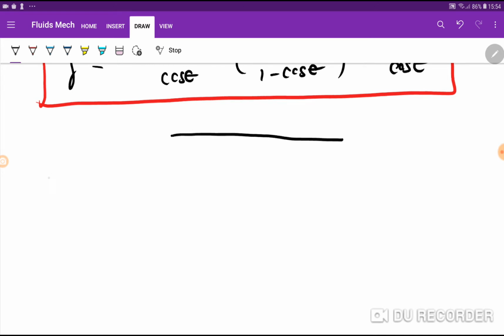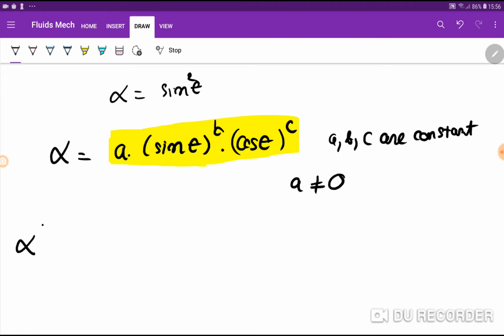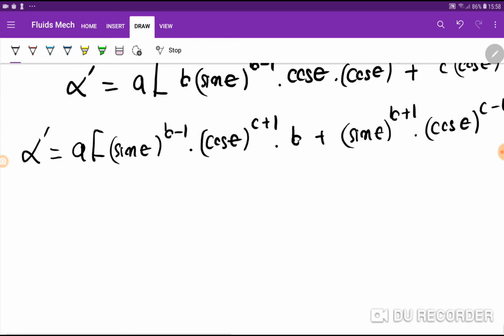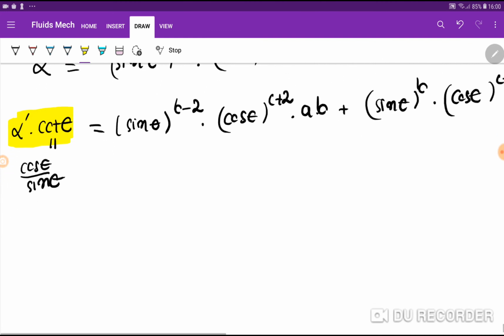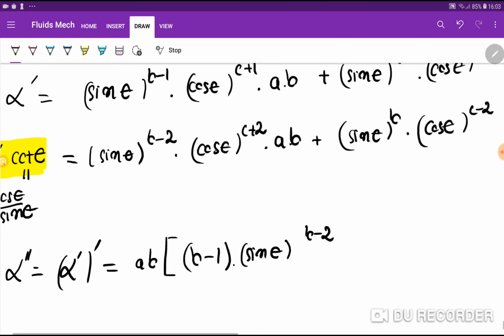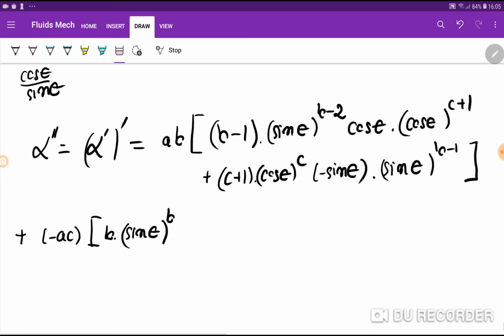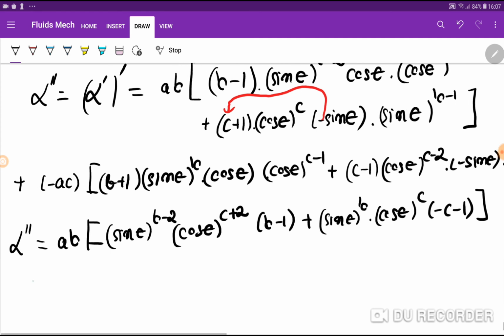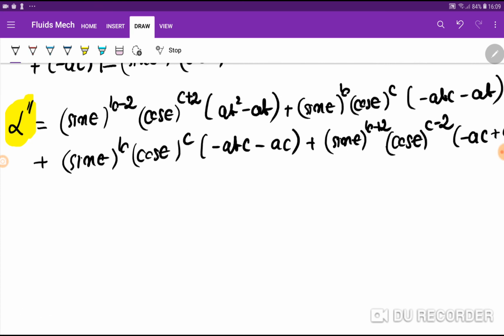That differential equation_Part 6